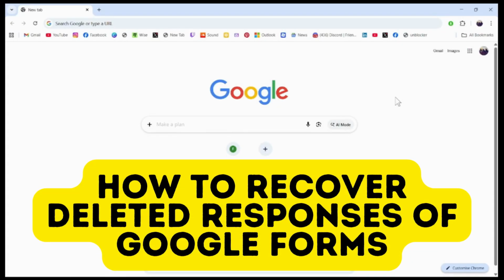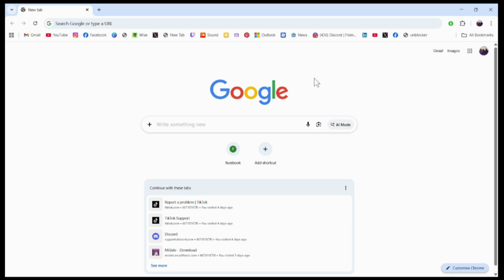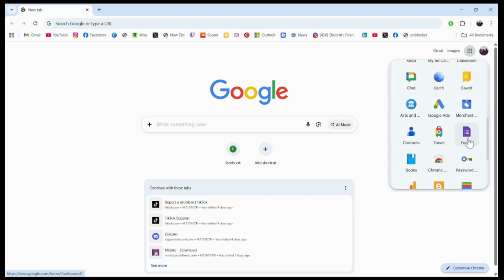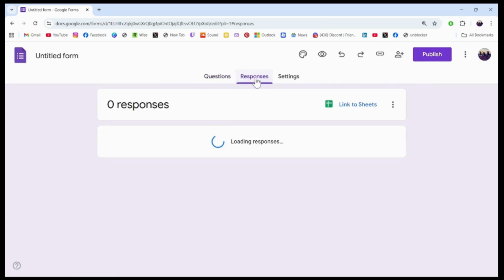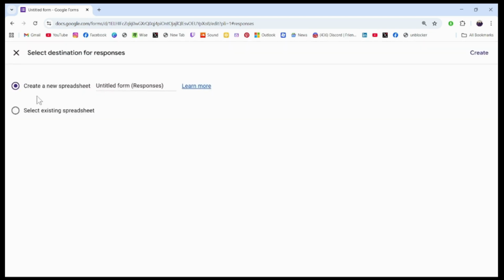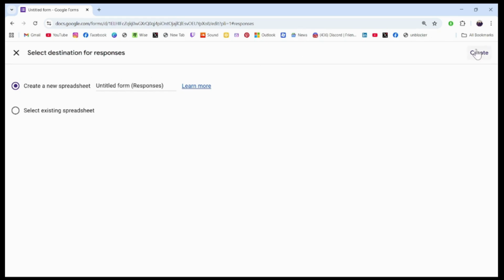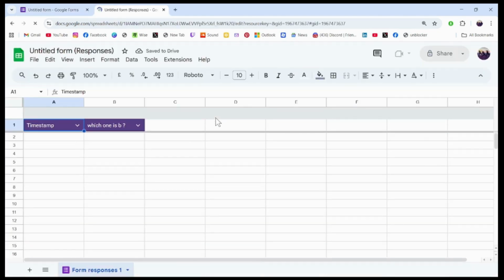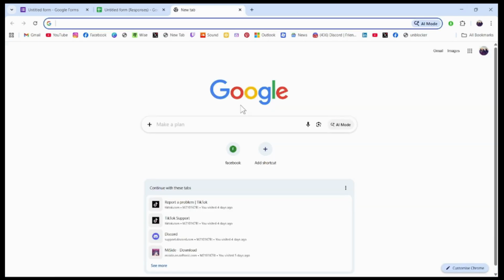How to Recover Deleted Responses of Google Forms | Step-by-Step Guide 2026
How to Recover Deleted Responses of Google Forms

How to recover deleted responses of Google forms by using the responses section and creating a new spreadsheet destination. This is important because if you’ve deleted your spreadsheet, you can create a new spreadsheet and your responses will be generated again, so you can view in sheets and access responses from your Google forms. After you recover deleted responses of Google forms, you can update your responses, use your existing spreadsheet, or create a new spreadsheet when the destination is deleted. Open up your browser, go to Google Chrome, and use the Google apps option on the right side. Scroll down and select forms, then open your Google forms and select any form you are comfortable with. Go to responses on the top, tap the three dots on the right side, select destination for responses, and choose create a new spreadsheet. Go with create on the top right, then view in sheets.

00:00 Introduction
00:10 recover deleted responses of Google forms

google forms, google forms tutorial, recover deleted responses of google forms, how to recover deleted google form responses, google form responses, responses in google forms